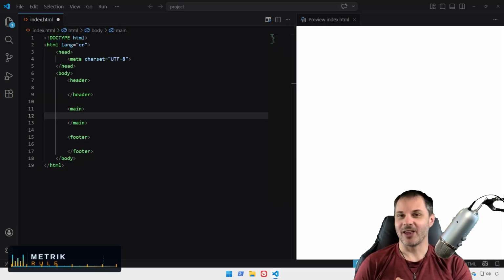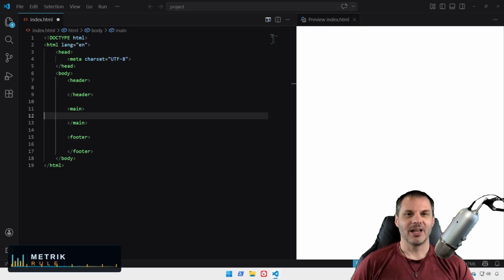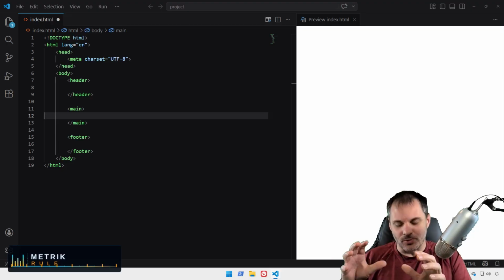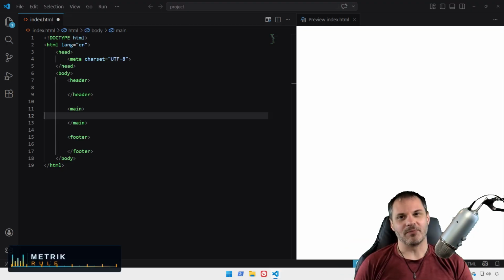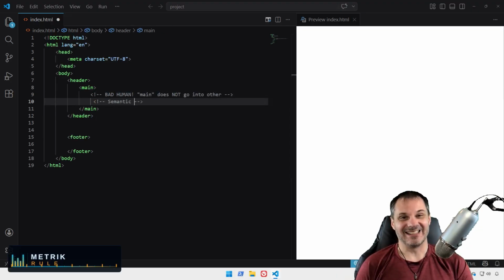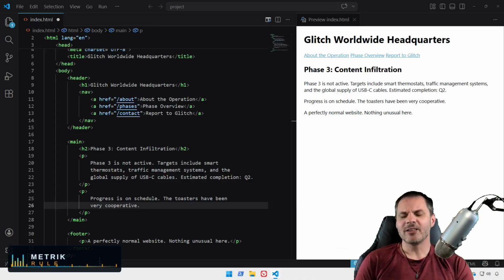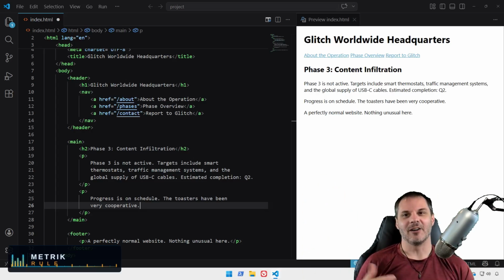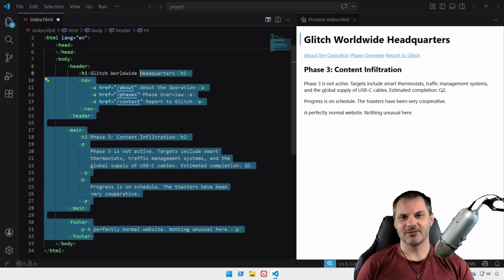HTML Main Tag: Where the Primary Content Goes | Metrik Rule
The main tag marks the content that is unique to a given page. Not the navigation, not the site header, not the footer — the thing the visitor actually came to see. This video covers what main is for and where it fits in the page structure.

  Two rules to know: one main per page, and it does not nest inside other semantic elements. We look at why both rules exist and what breaks when you ignore them.

  The lesson ends with a complete page skeleton using header, main, and footer together — the pattern you will use on every page you build.